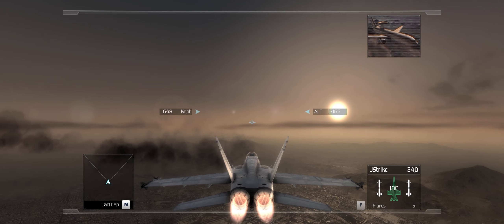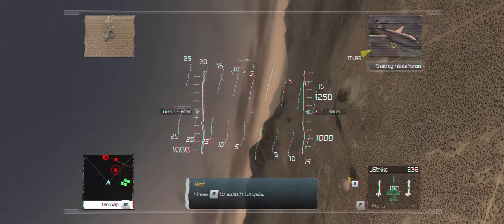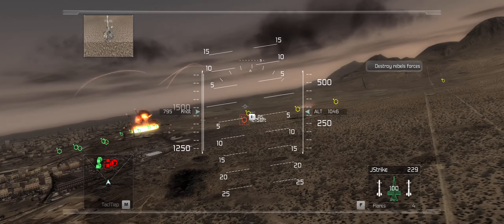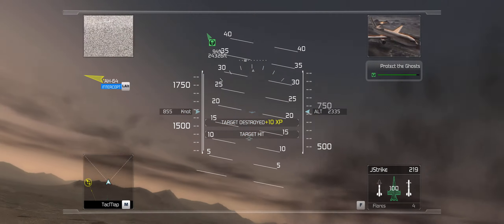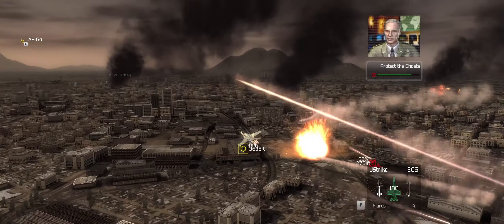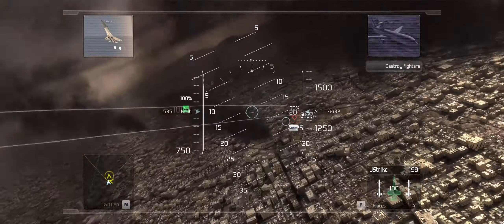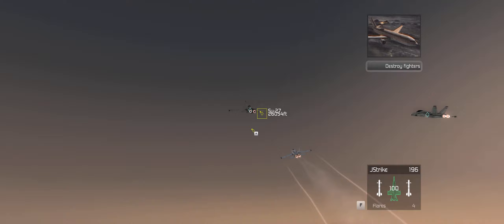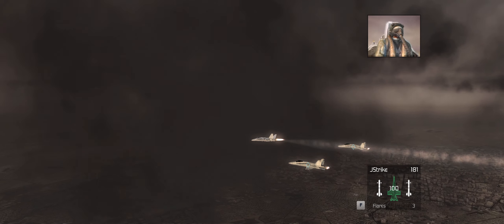HAWX - Operation Ghost Rider